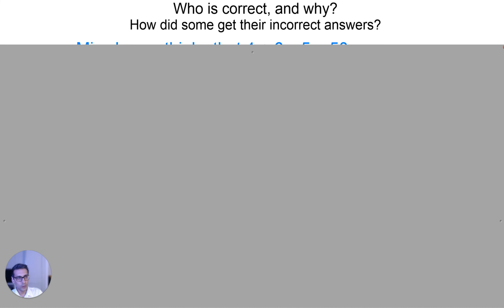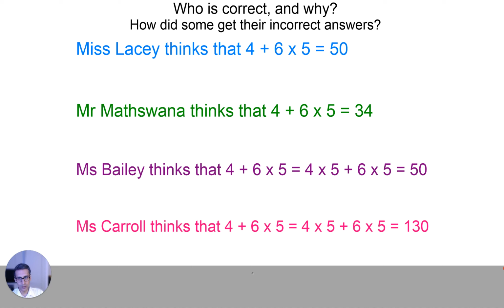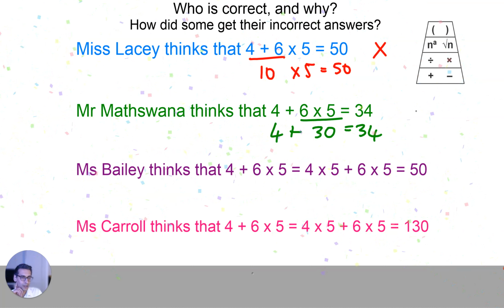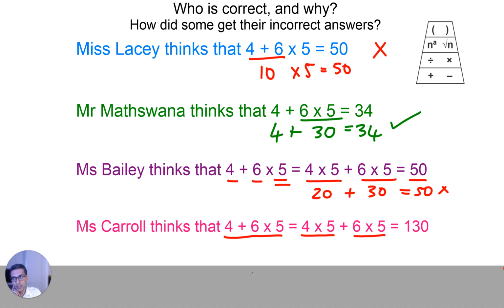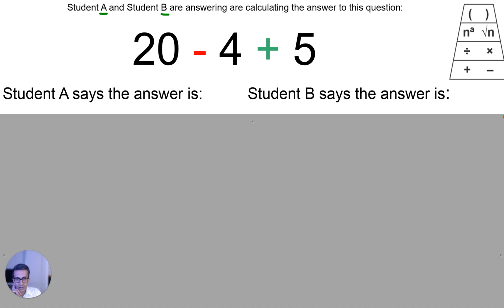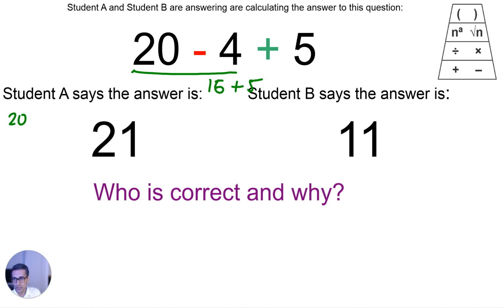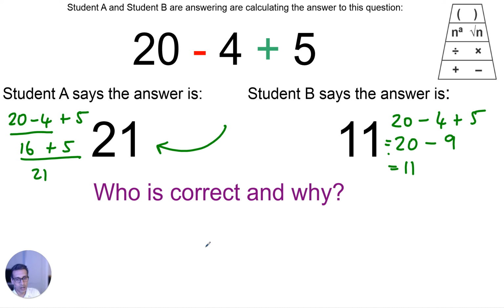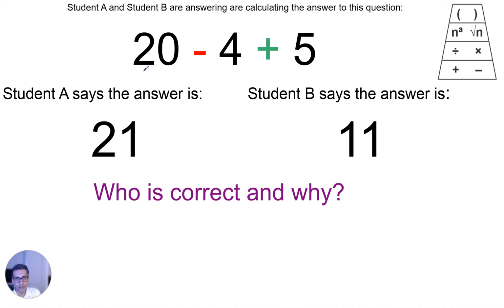11 Order of operations 02 Key Idea